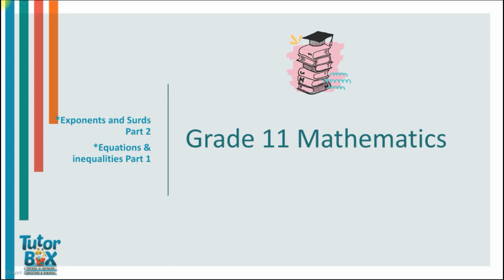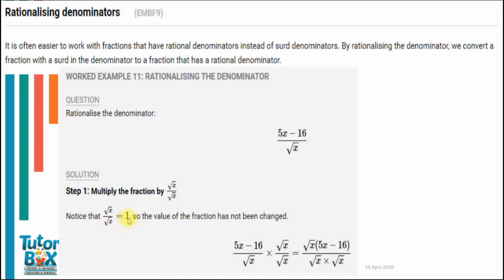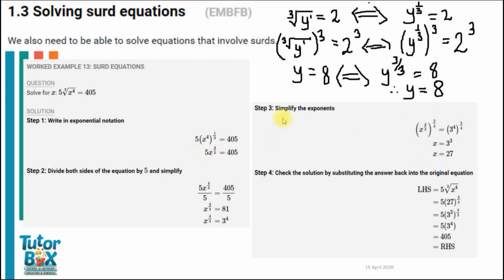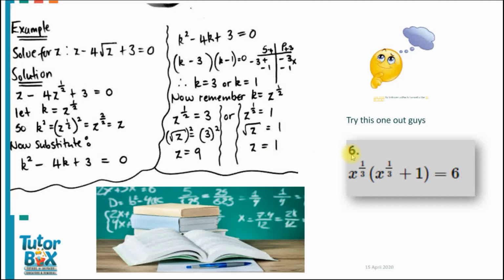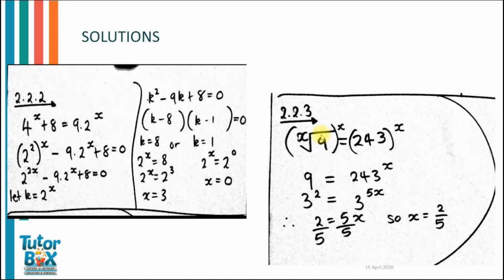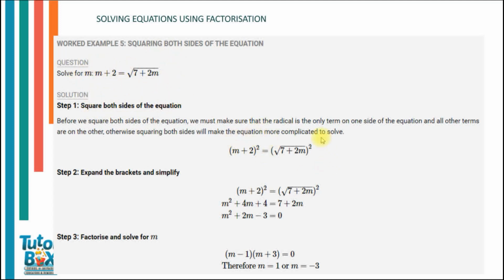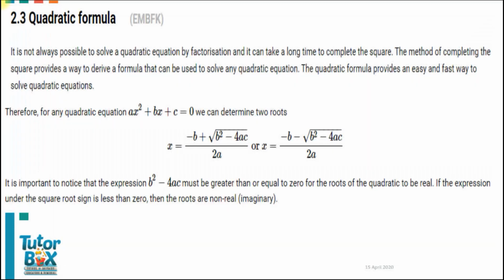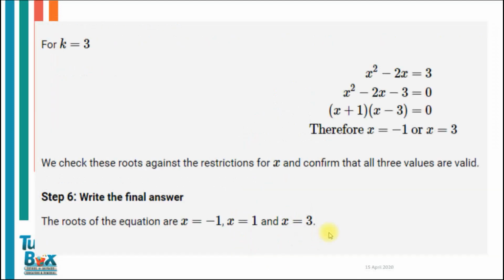Grade 11 Mathematics Session 2 - Exponents & Surds Part 2